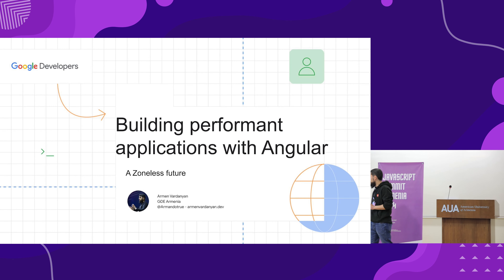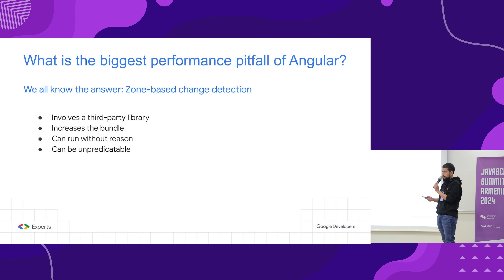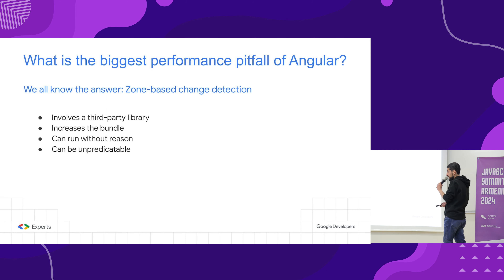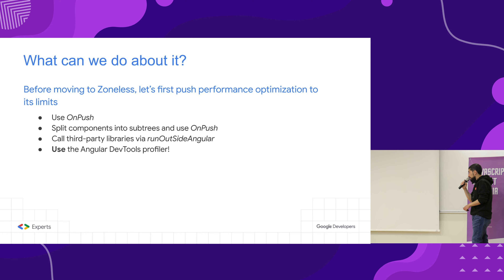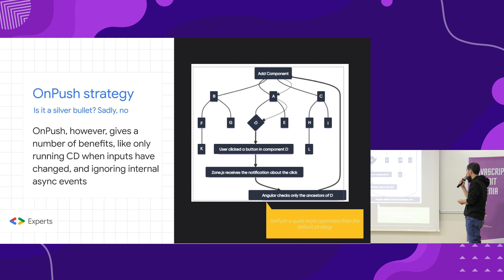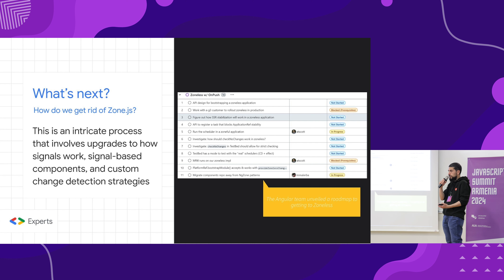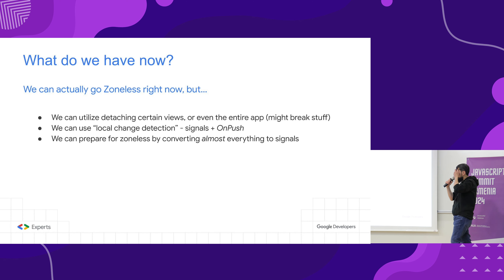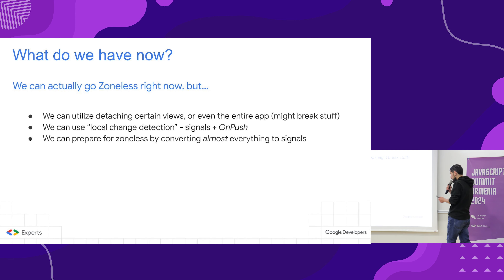Building the most performant web applications with Angular - Armen Vardanyan (EN)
Speaker: Armen Vardanyan, Author of "Modern Angular, Google DevExpert for Angular